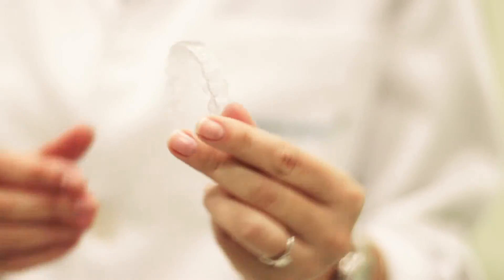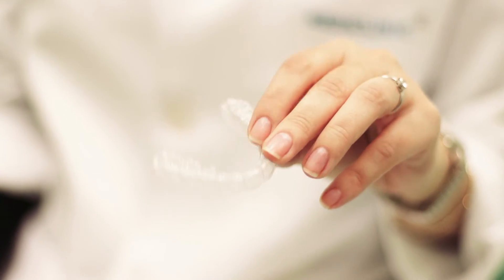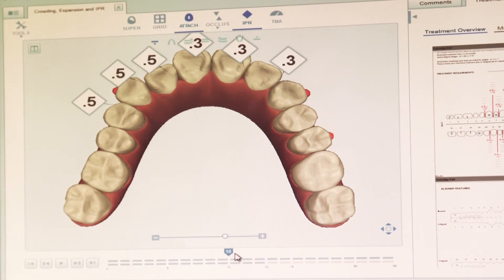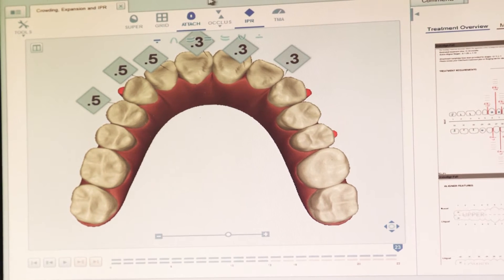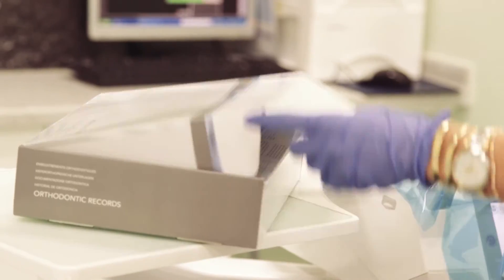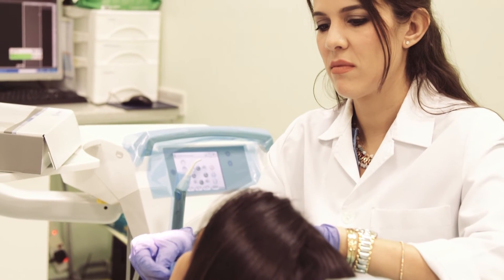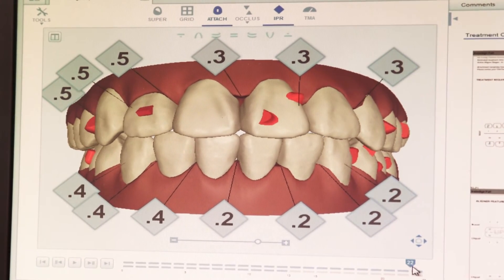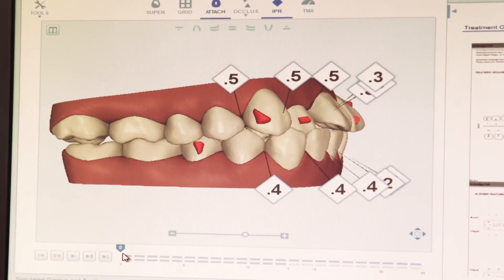Learn about Invisalign aligners, the latest clear alternative to metal braces for all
Learn about Invisalign aligners, the latest clear alternative to metal braces for adults, children and teenagers. It makes use of virtually invisible and removable teeth aligners customised individually for you to straighten your teeth, without the pain and inconvenience of wires and brackets.